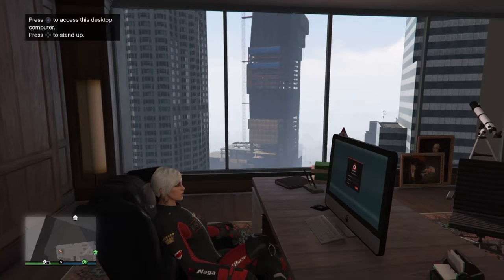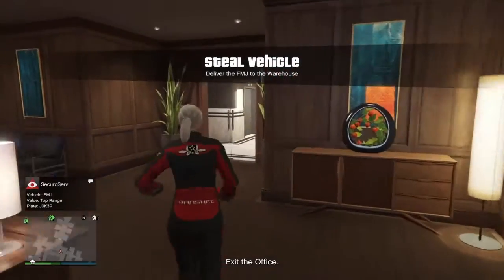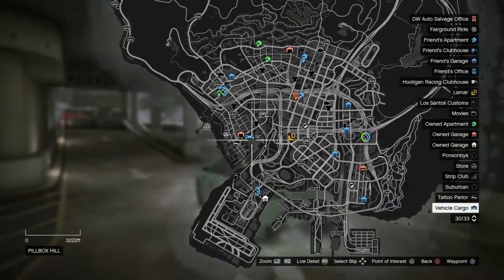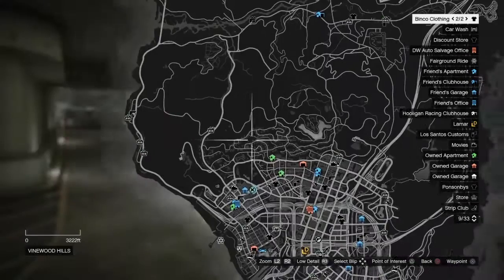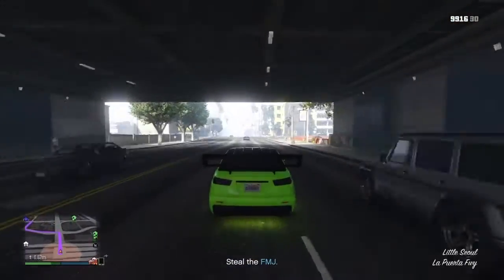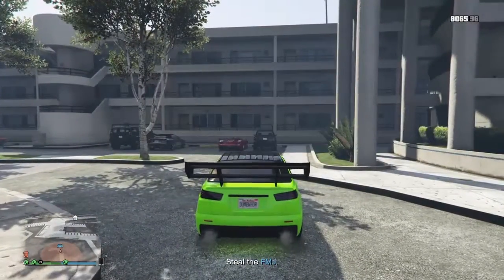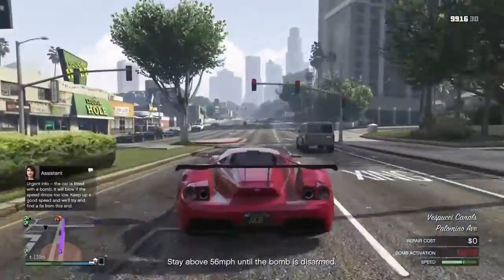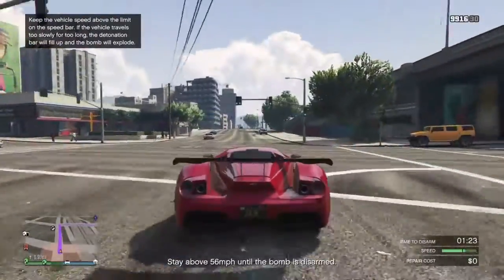GTA Online - Import/Export Mission Tips 2 - The "Bomb Car Mission"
Some quick tips on how to deal with stationary cars for the missions in Import/Export for GTA Online.  This video focuses on what I call the bomb car mission.  Get it back to your vehicle warehouse safely and quickly!